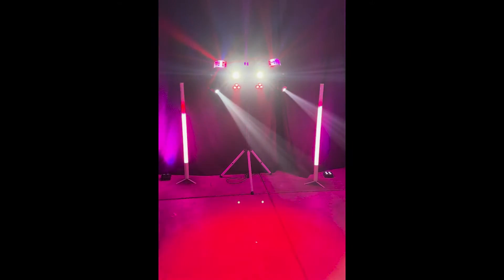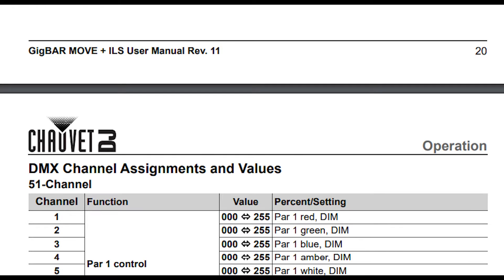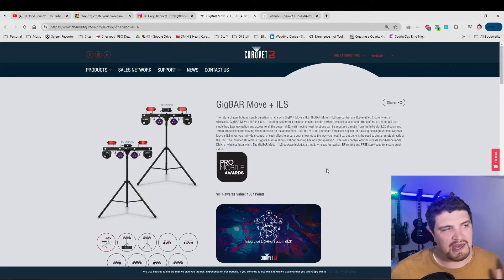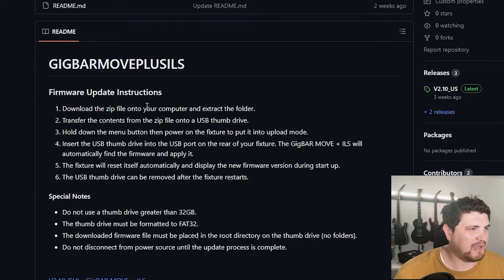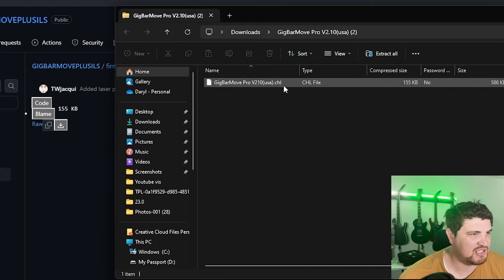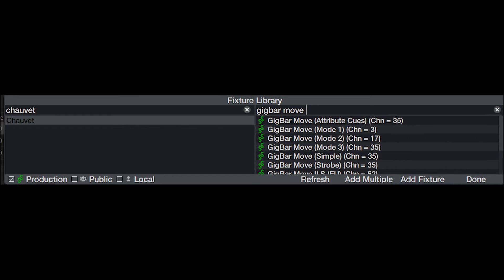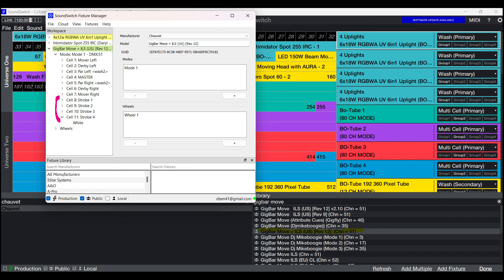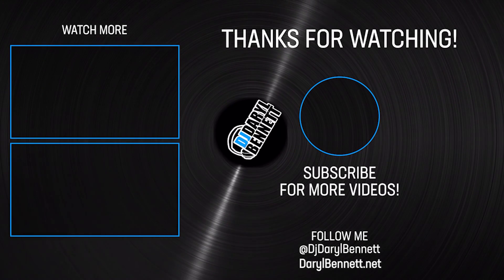How To Update The Firmware of the Chauvet Gigbar Move + ILS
I was asked to program the Chauvet Gigbar Move + ILS in SoundSwitch and I realized that Chauvet radically changed the DMX profile many times across versions, so I decided that I would support the latest firmware update. So join me as we update the firmware to the latest version (2.10) at the time of making this video. I also cover how to find the 51-channel version in SoundSwitch.

Use code "DJDarylBennett"